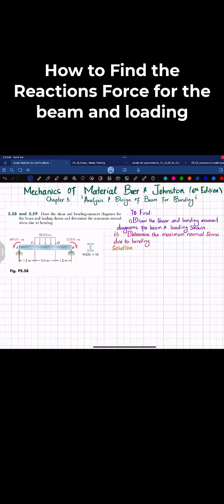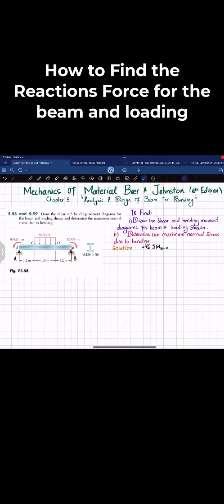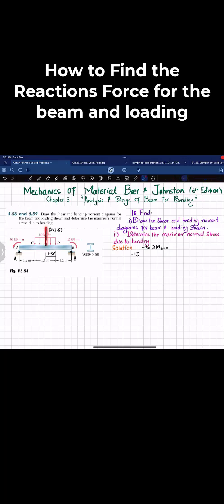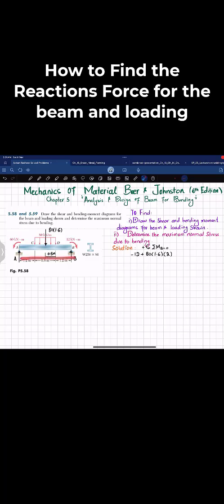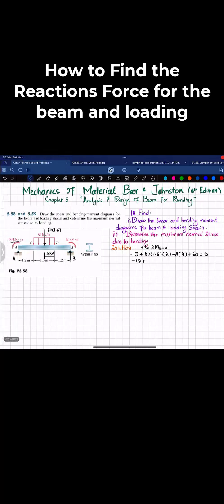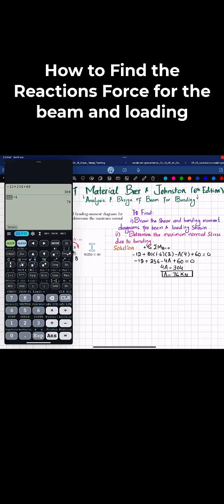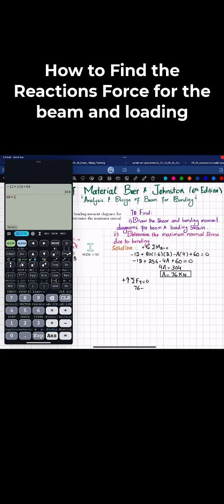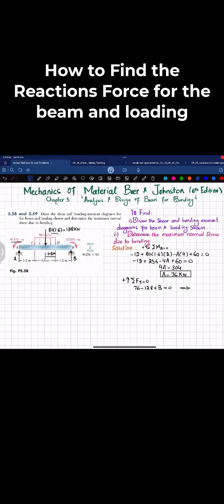Your Reaction Forces Are Probably WRONG—Here's the Fix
314 Problem solutions of all chapter of  Mechanics of Materials by Beer & Johnston